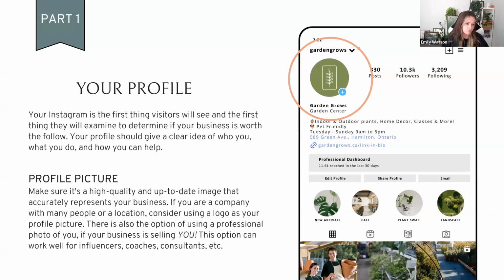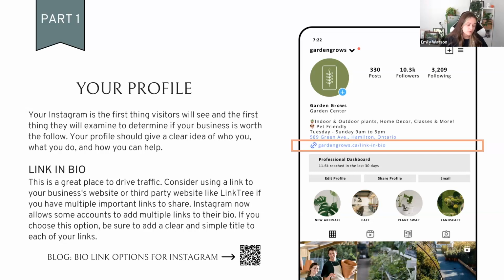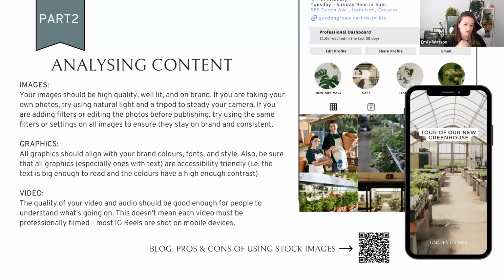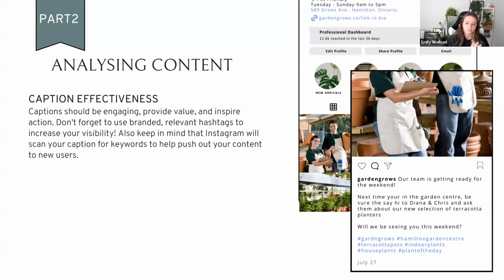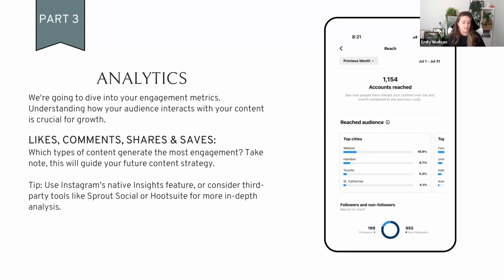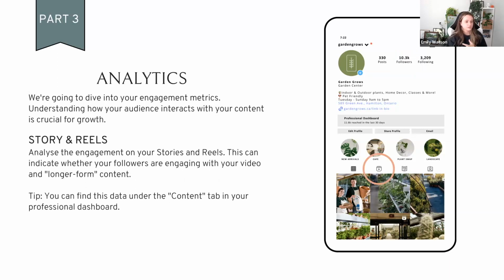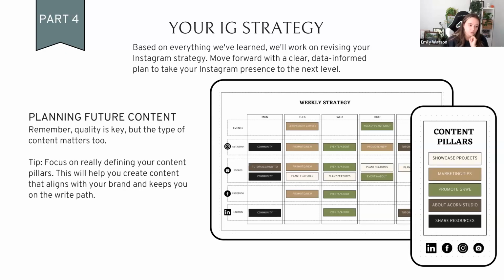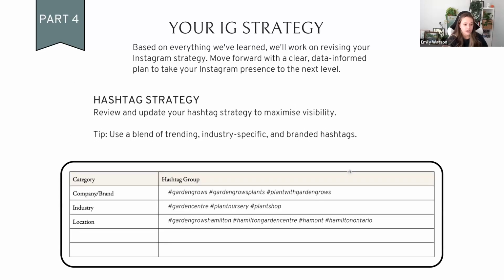How to do an Instagram Audit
Do you have an active Instagram account?  Are you an entrepreneur, marketing professional, influencer, or want to build your brand on Instagram, this presentation is for you.

During this webinar, viewers will get a thorough, simple-to-understand tactics to help you assess and improve your Instagram presence. Learn how to do an audit and the importance of evaluating your Instagram profile, including content, followers, engagement, etc. Watch and learn how to take the results from your evaluation and turn them into an action plan to improve your Instagram presence, including tips for content strategy, hashtag use, engagement tactics, and more.

Presented by Emily Watson  -  acornstudio.marketing/about